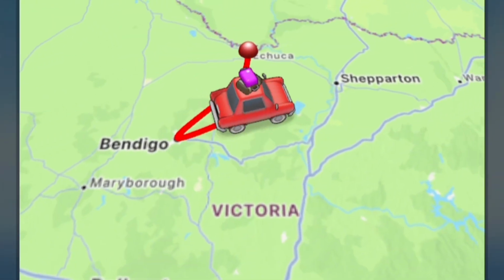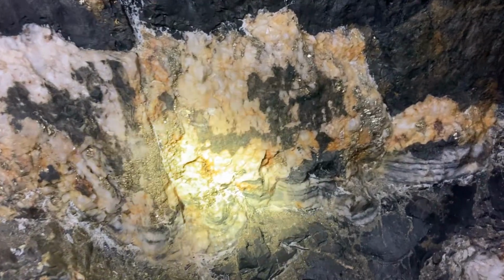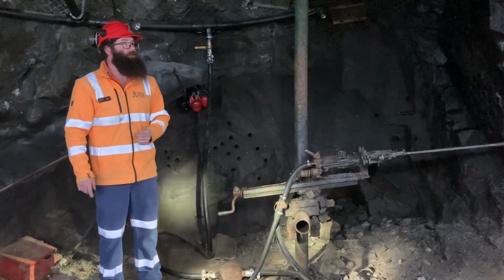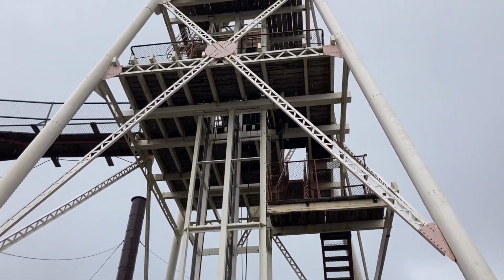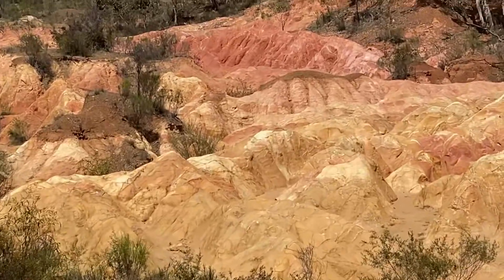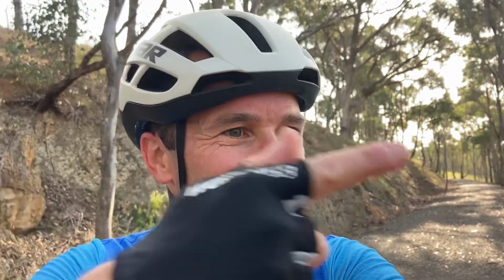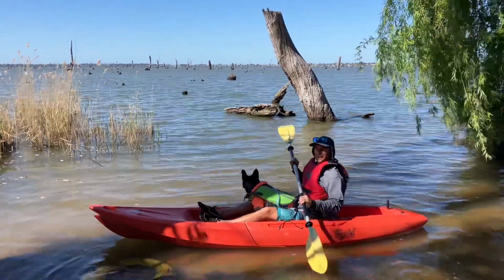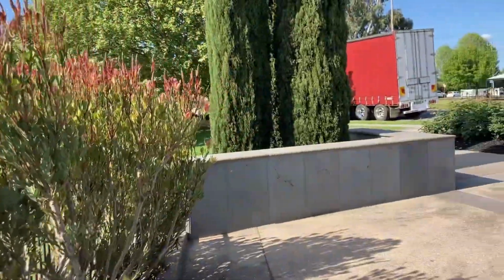Victoria - Central/Northern region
Join us as we explore the central/northern part of Victoria. We visit Bendigo and Shepparton, tackle the Great Victorian Rail Trail, see the big Strawberry and camp by Lake Mulwala.